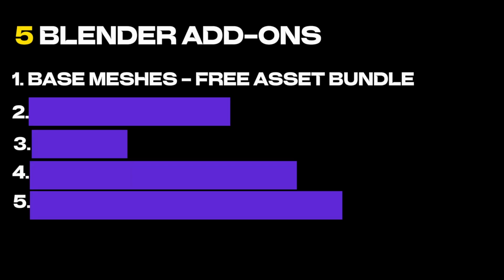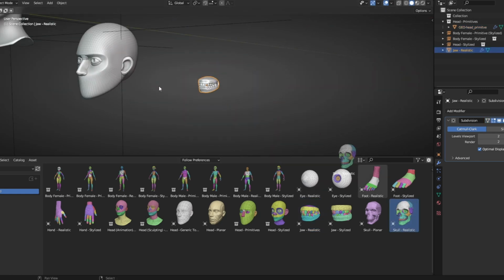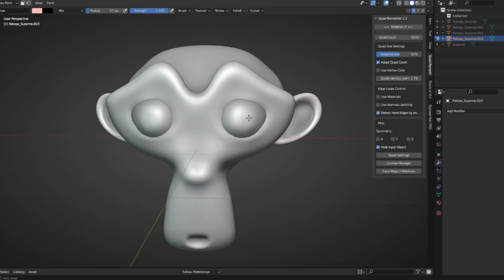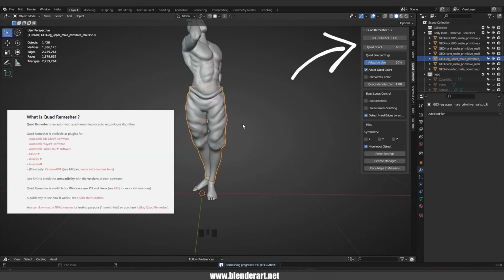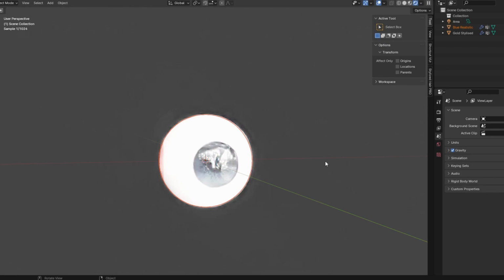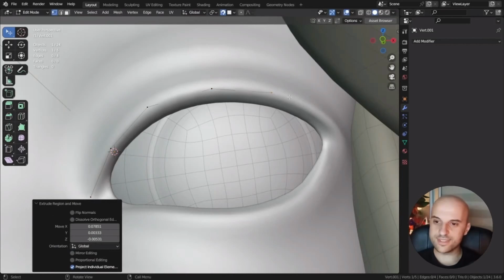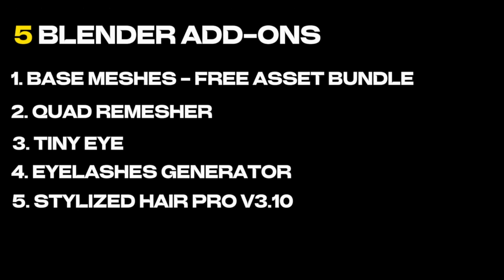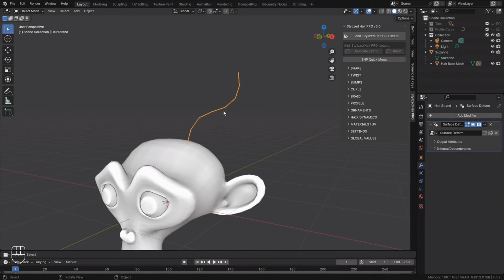blender addons for sculpting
blender addons for sculpting Are you tired of struggling to sculpt in Blender? Do you want to speed up your workflow and create stunning models with ease? Then you're in the right place.

In this video, we'll be diving into some of the best Blender add-ons for sculpting .. You don't have to break the bank to create amazing 3D models, and we're here to prove it. We'll be introducing add-ons that will revolutionize your sculpting experience

1. Base Meshes - Free Asset Bundle
2. Quad Remesher
3. Tiny Eye
4. Eyelashes Generator
5. Stylized Hair PRO v3

00:00 Introduction
01:21 Free Asset Bundle
01:54 Quad Remesher
02:52 Tiny EYE
03:33 Eyelashes generator
04:20 stylized hair pro v3